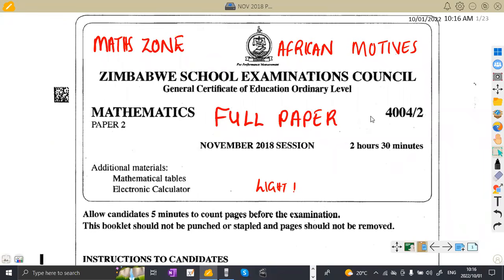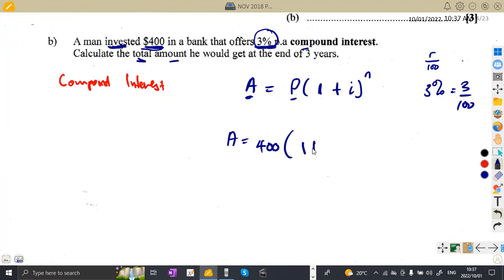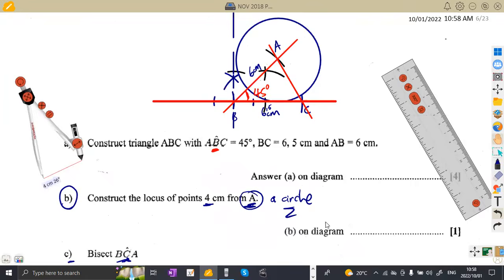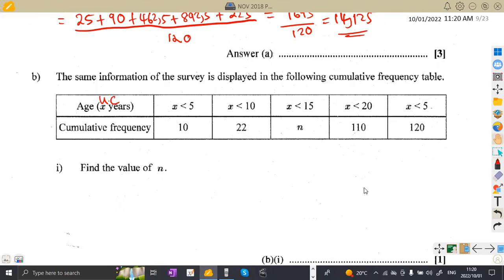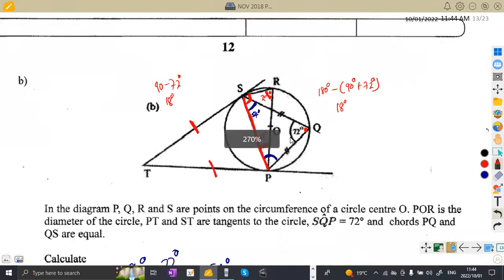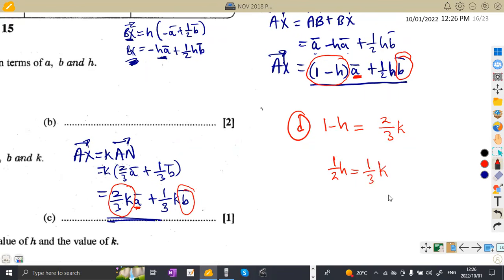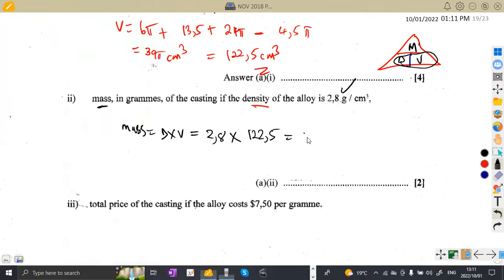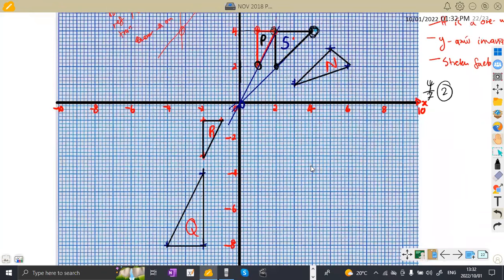O'level Mathematics Zimsec NOVEMBER 2018 PAPER 2 FULL PAPER